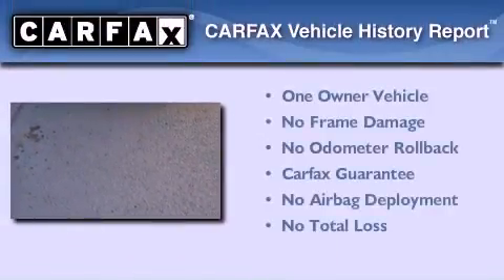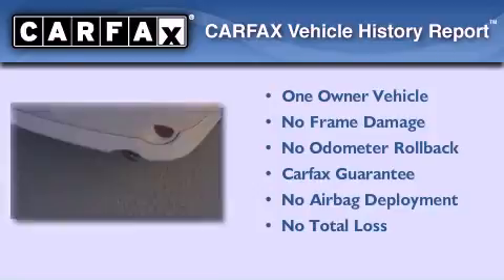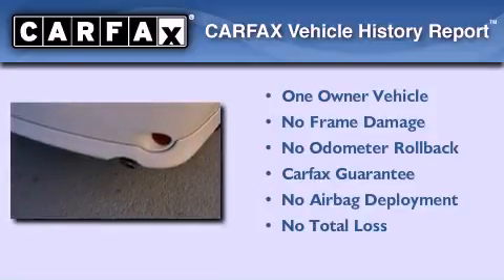2010 Toyota Corolla Arlington TX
Year : 2010
 Make : Toyota
 Model : Corolla
 Engine : 1.8L DOHC SFI 16-valve VVT-i 4-cyl engine
 Trans . : Automatic
 Exterior : White
 Miles : 20,562
 Interior : Other

 2010 Toyota Corolla DALLAS TX